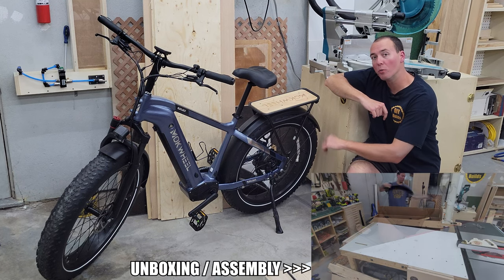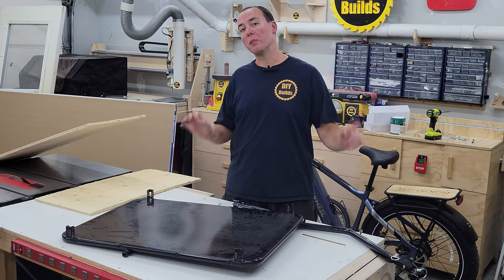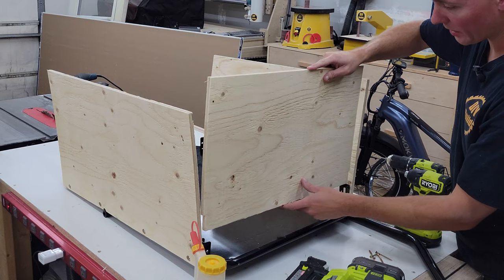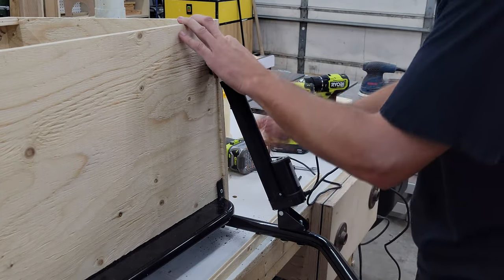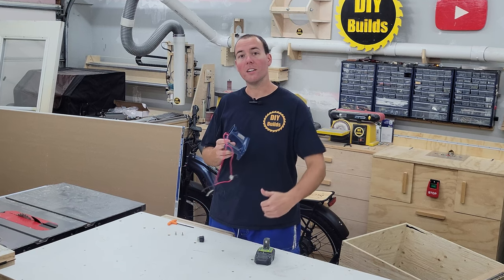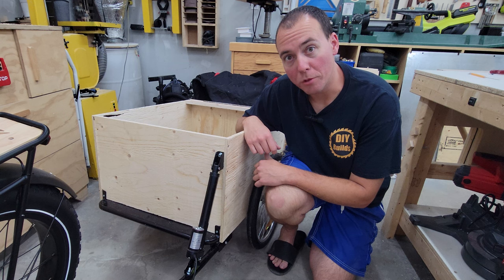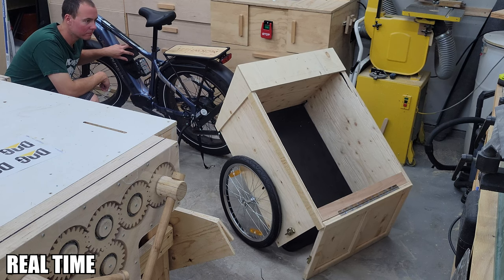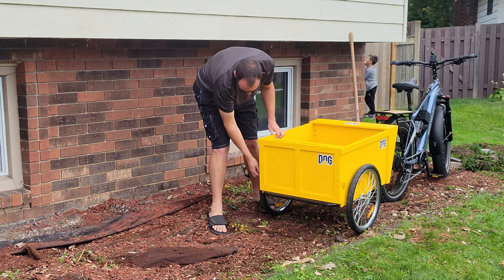DIY E-Bike Dump Trailer (Mokwheel Basalt)